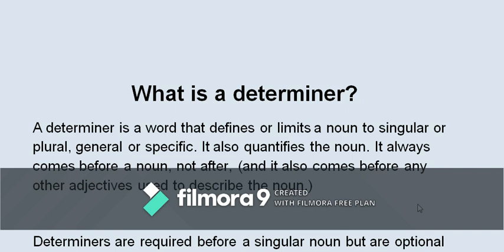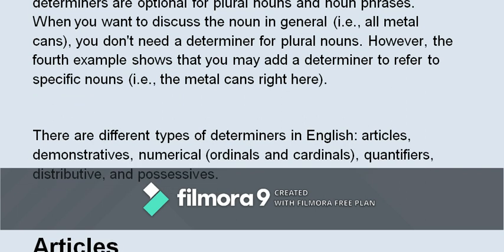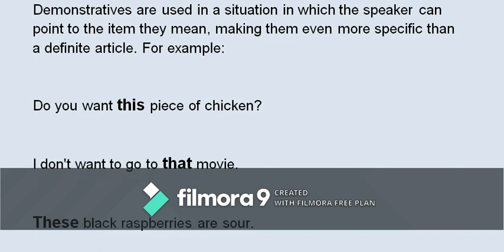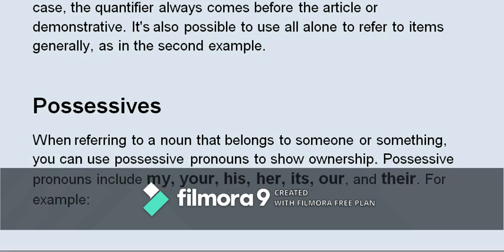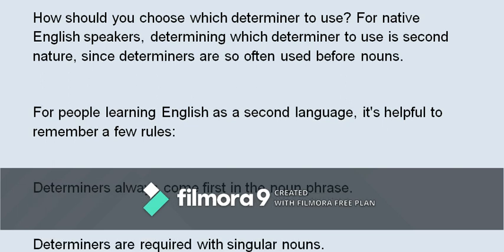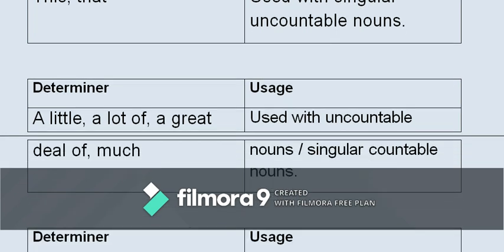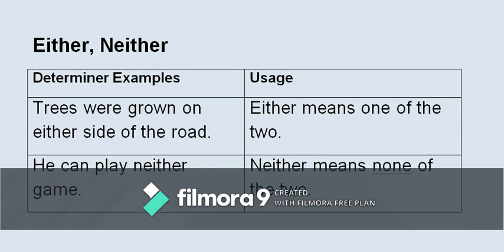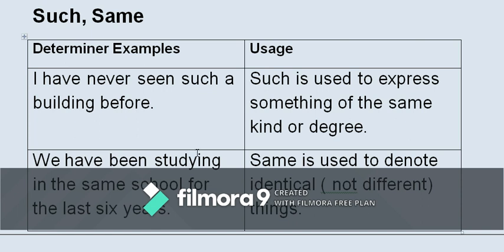What is a Determiner? A Complete Course on Determiners | Coaching Mentor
Determiners are words that defines or limits a noun. The course on determiners encompasses articles, possessives, demonstratives, quantifiers, Numbers cardinal and ordinals etc. The usage is explained with examples. ,